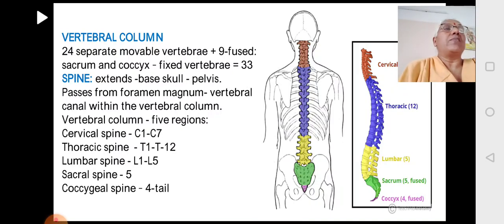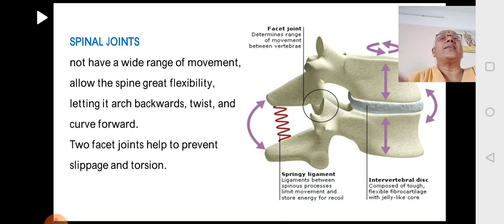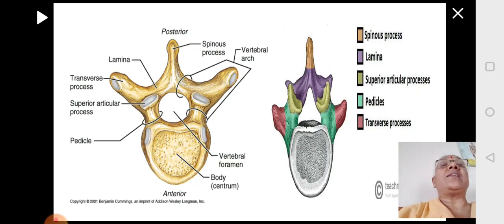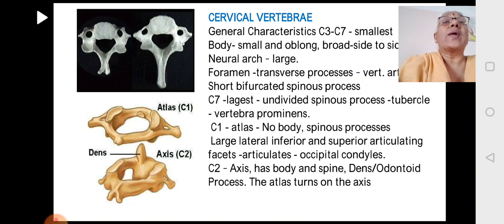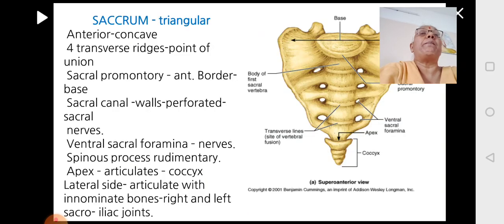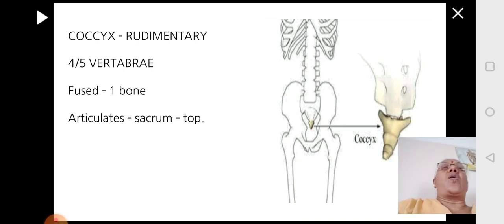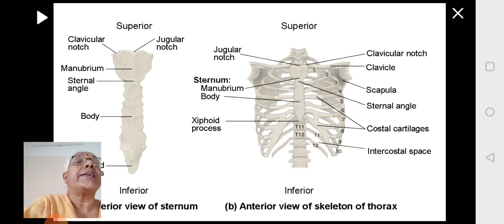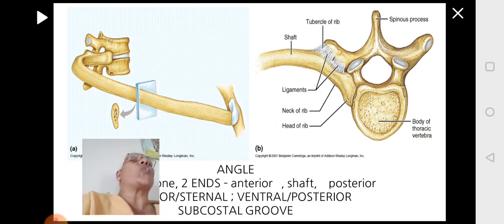Human Anatomy- Vertebral Column and Thoracic cage. Dr.Hemalatha A